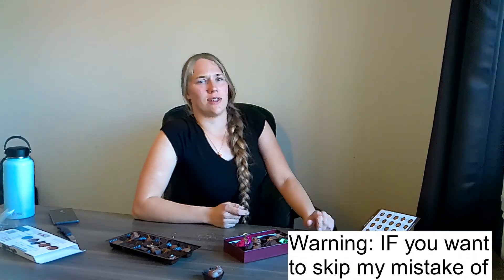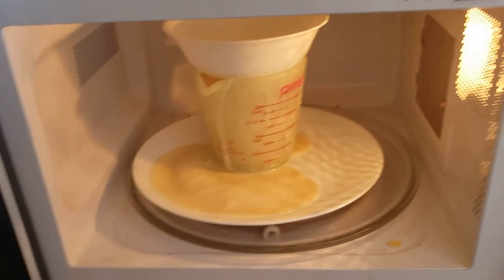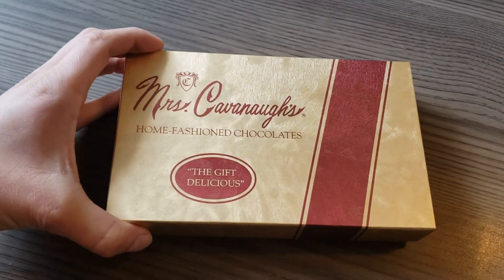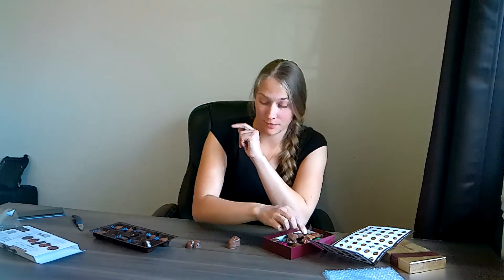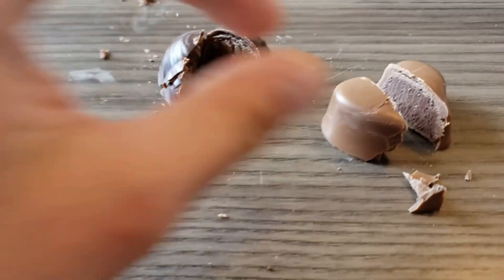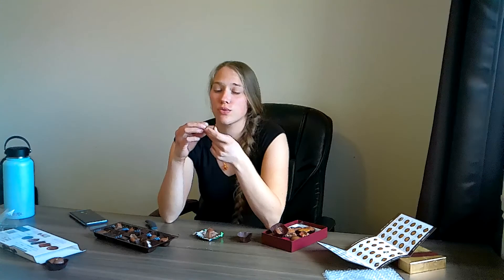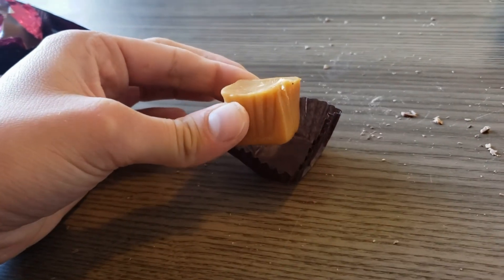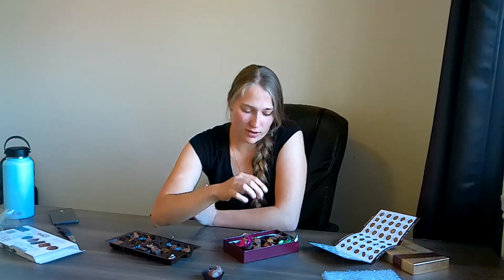Valentine Chocolate Review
In this video I review chocolate from the Dollar Store and some Professionally made chocolates as well. I did try to make some homemade Carmel to review as well but did not go as planned. I tried to follow the recipe from So Yummy CarmelMellows. Here is the link to my crockpot candy peanut clusters in case you missed them.